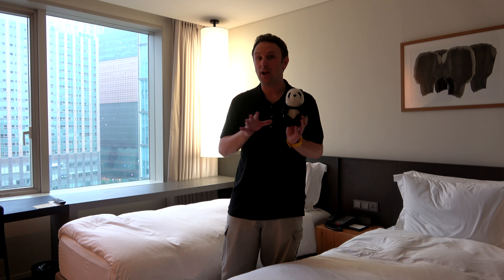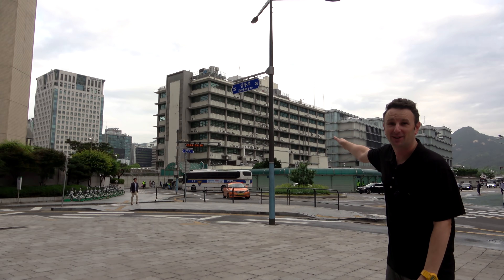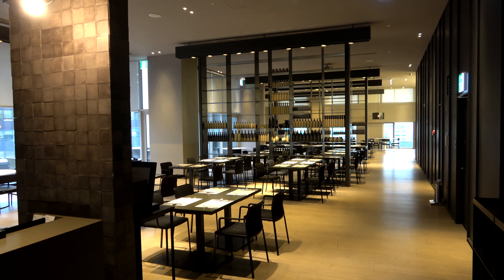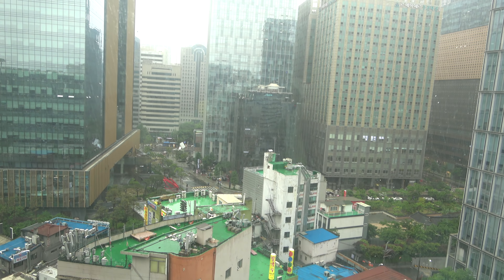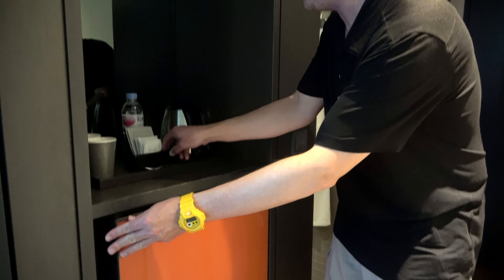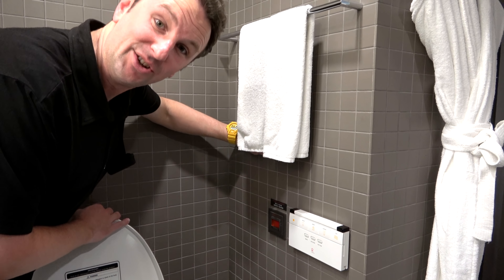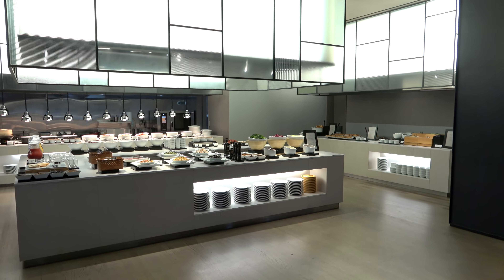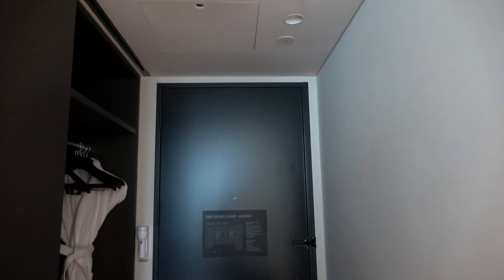Shilla Stay Gwanghwamun Seoul DETAILED Hotel Review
A *DETAILED* review of the Shilla Stay Gwanghwamun Hotel in Seoul South Korea.  The Shilla Stay Gwanghwamun is centrally located 2 blocks from the US Embassy, and about a 10 minute walk from the Gyeongbokgung Palace, Insadong shopping street and Bukchon Hanok Village.  By Western standards the rooms are quite small, but the bathrooms were a good size for such a small room.